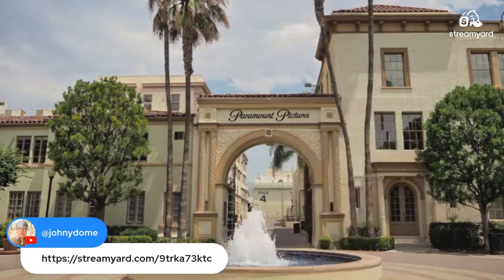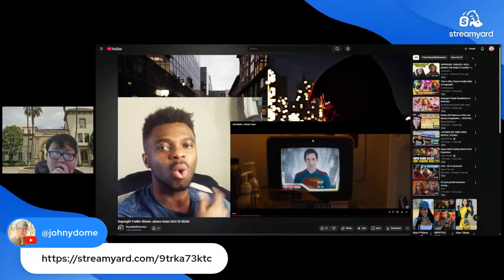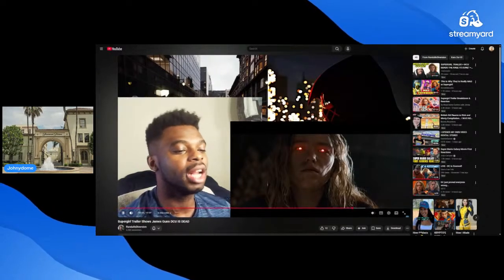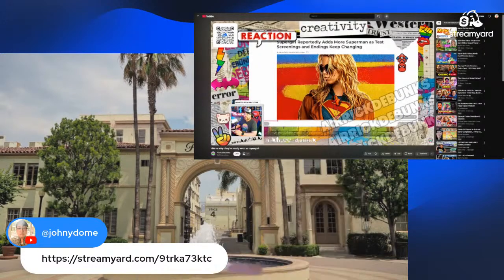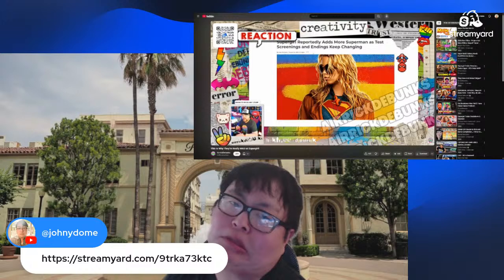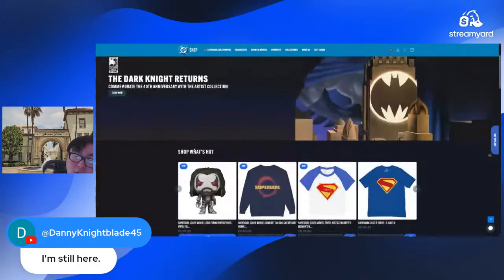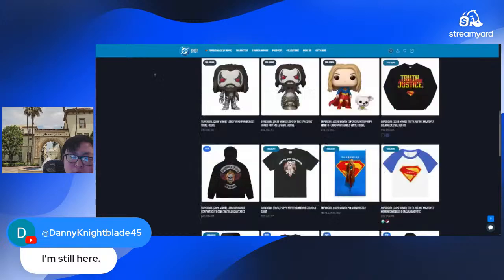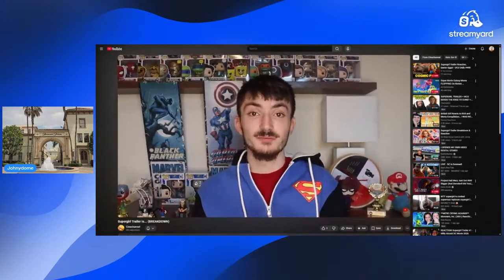let's hangout dc talk